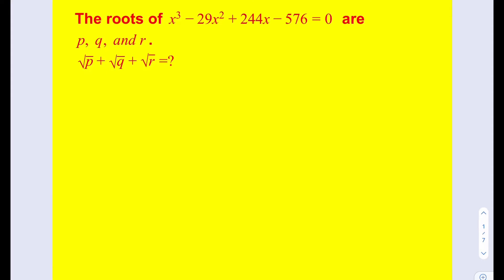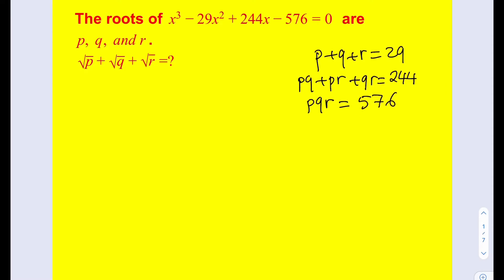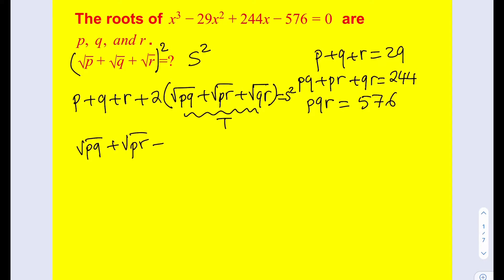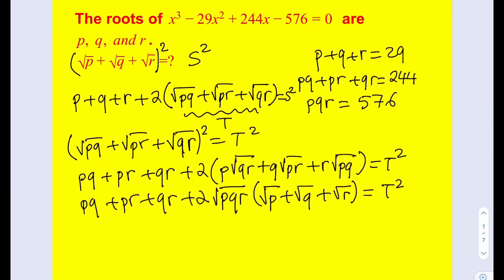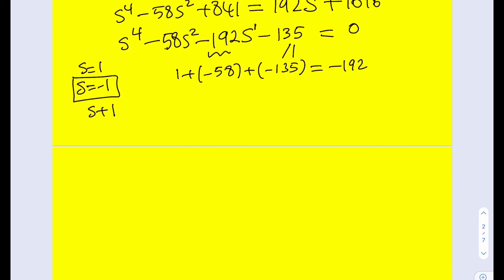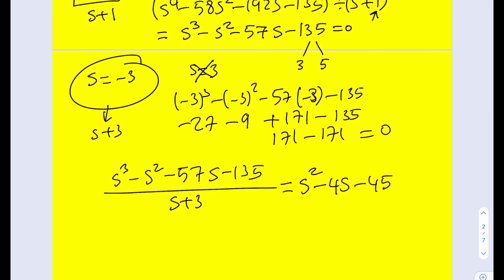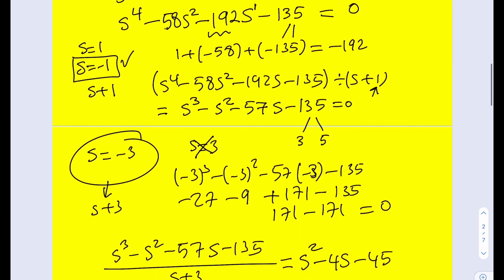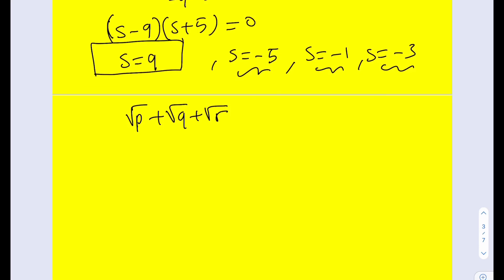Using Vieta's Formulas Radically!!! (Challenging math problem #13)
A problem that involves Vieta's Theorem
How do you calculate the sum of the square roots of the solutions of a cubic equation?
Challenging math problem #13: Using Vieta’s Theorem in a radical way!